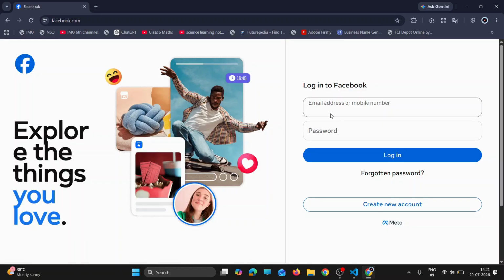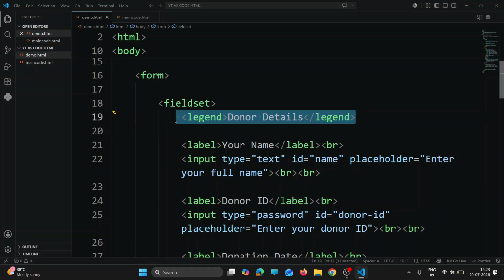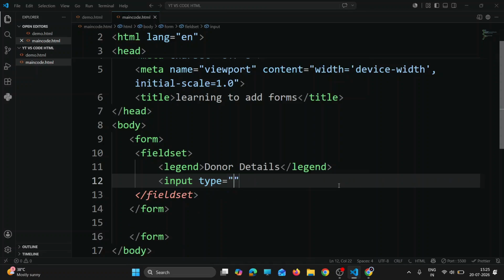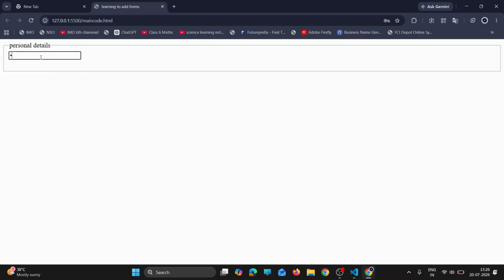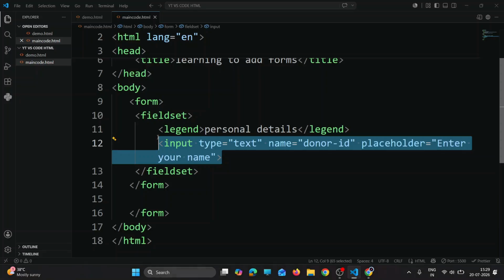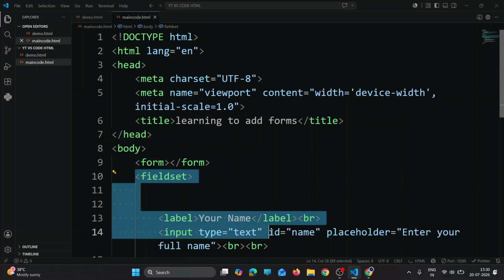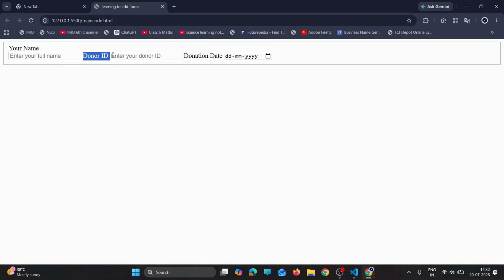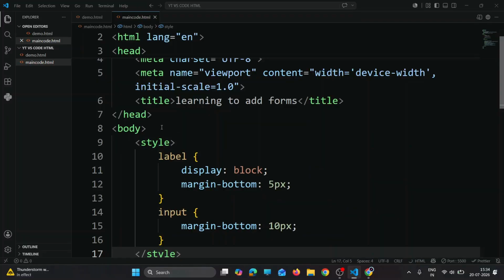html forms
good video